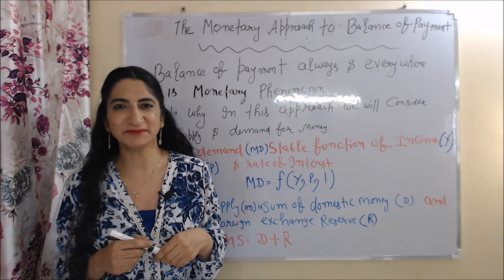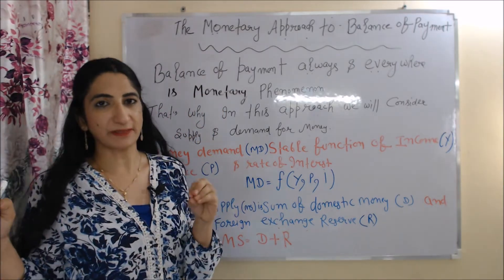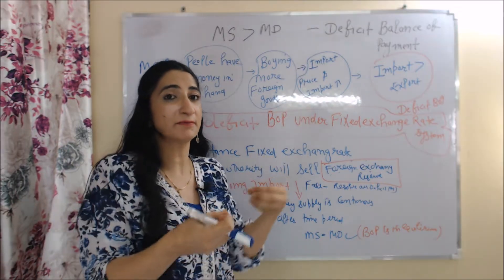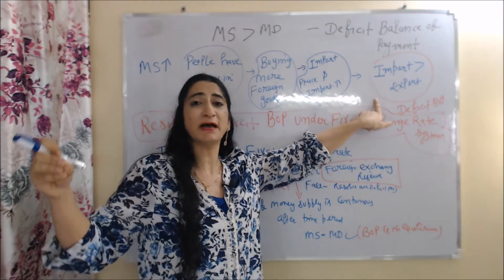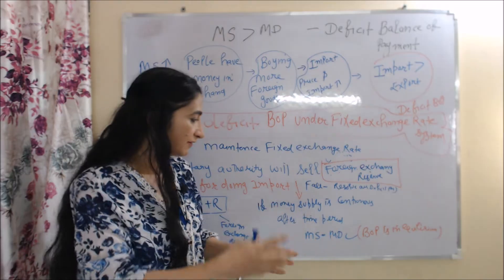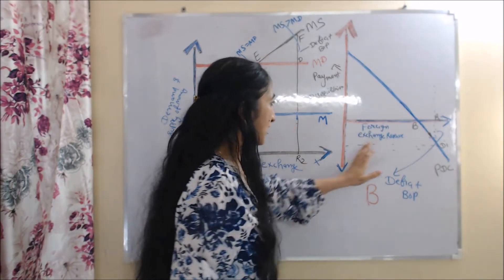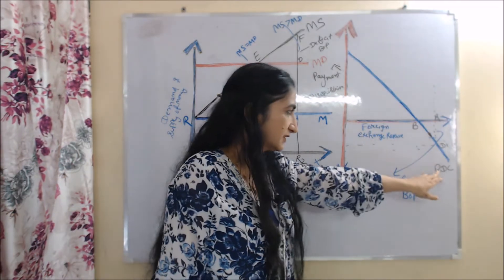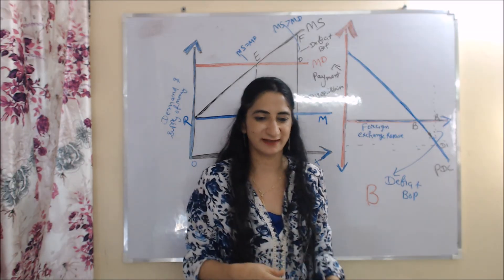The Monetary Approach to Balance of Payment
This video describes about The Monetary Approach to Balance of Payment